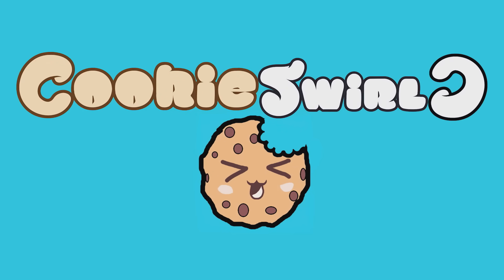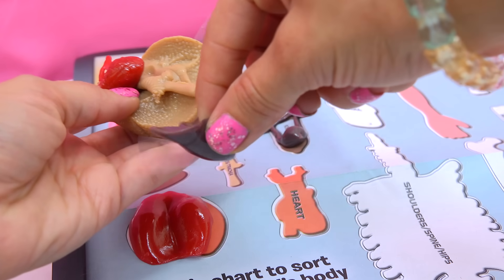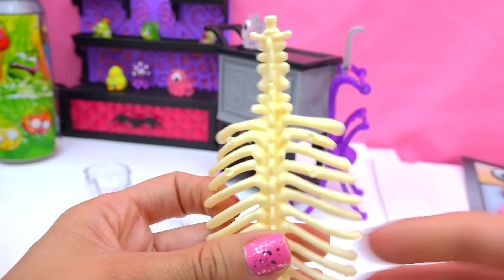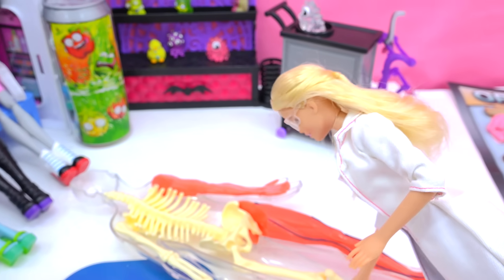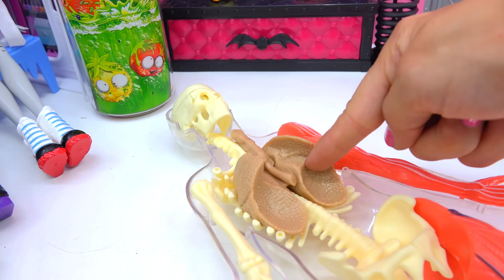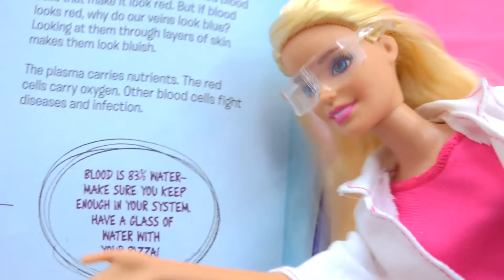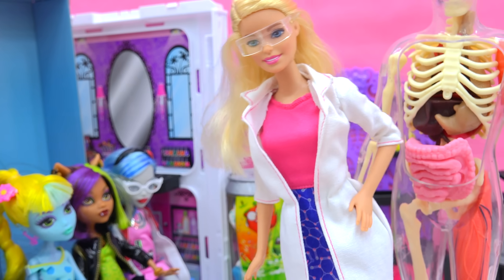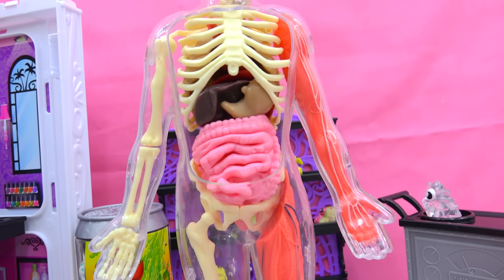Squishy Human Anatomy with Scientist Teacher & Student Video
Scientist Barbie is taking her Monster High students on a tour of the human! Take out the squishy parts like the heart, brain, and liver and put together the clear skeleton! Fun learning!

🍪 Follow Cookieswirlc 🍪

"Create the life you want everyday. Do things that bring you happiness!"- Cookie